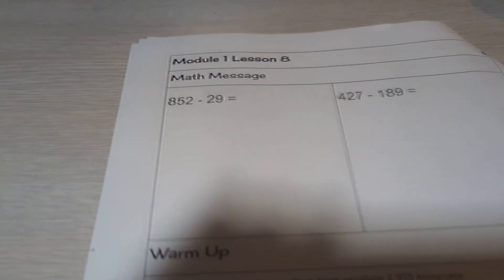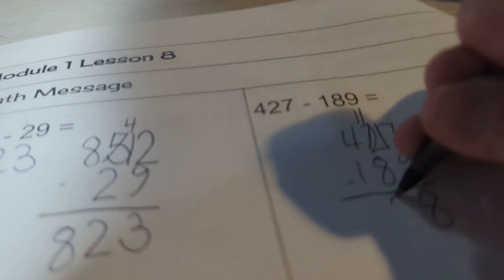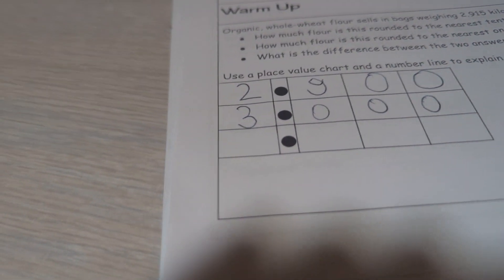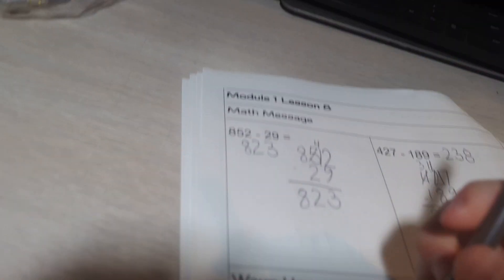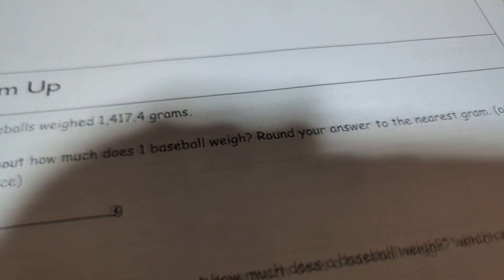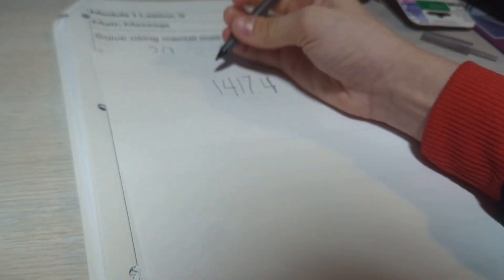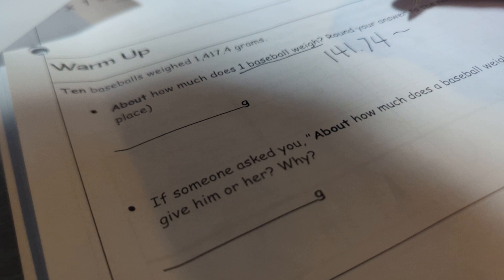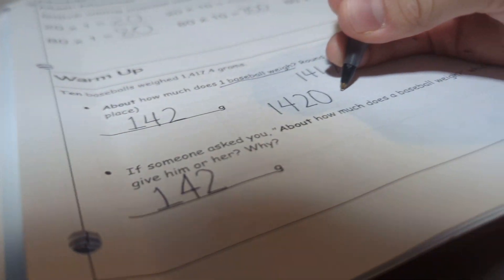5th Grade Math Module 1 Lessons 8 and 9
Using mental math is for example:

30 x 10 = 300

That is how you use mental math in 5th Grade.

And estimating is rounding.

Here is an example for rounding:

176.875 = 177

Want to do rounding/estimating and mental math with me today? That's awesome! Let your parent help a child to do suitable math for them or him/her.